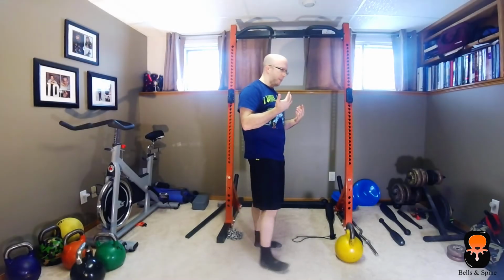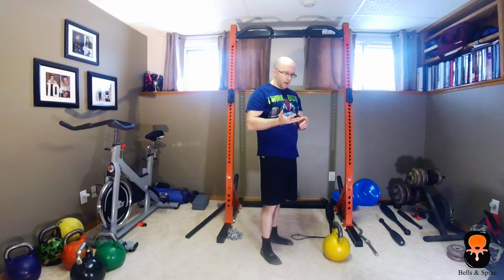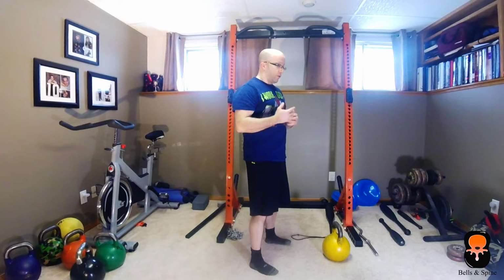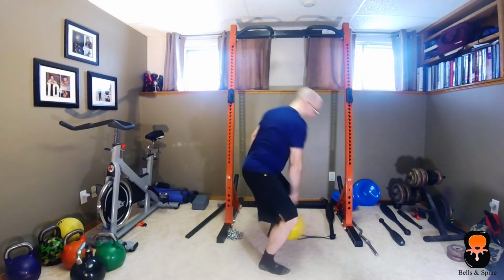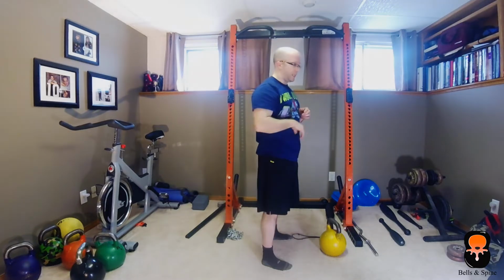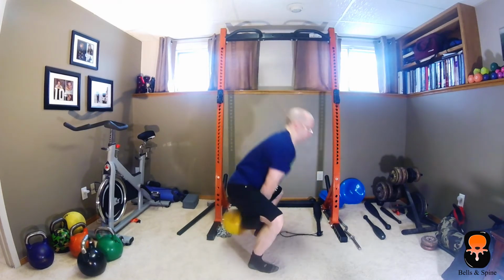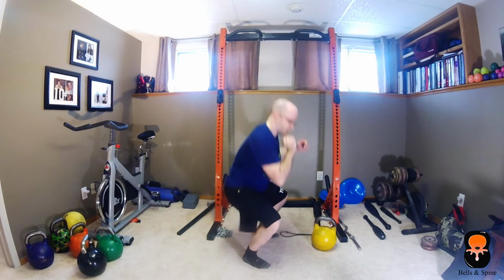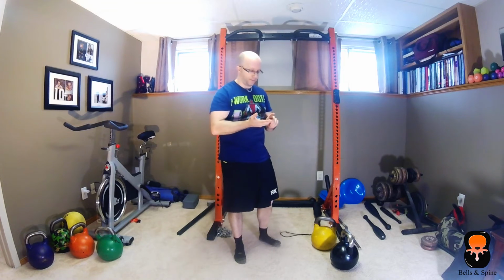Comparing the different styles of kettlebell swings - Bells and Spine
In this video I discuss the three types of kettlebell swings

1. hardstyle
2. competitive style
3. squat style

I am a chiropractor, athletic therapist and a strength and conditioning specialist. Bells and Spine is about preserving the mobility and function of the body, joints and spine throughout life through the use of various exercise tools focusing on different kinds of bells (kettlebells, dumbbells, club bells and barbells ) as well as sand bags and body weight exercises.